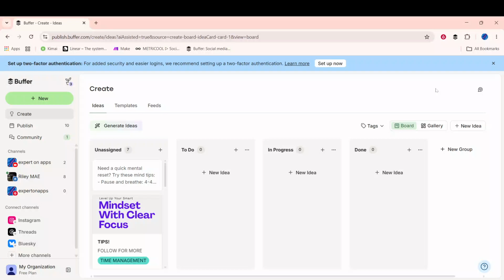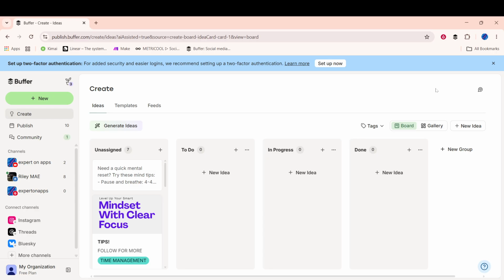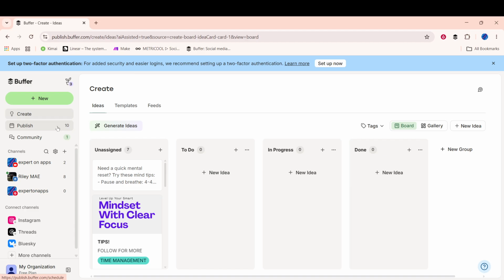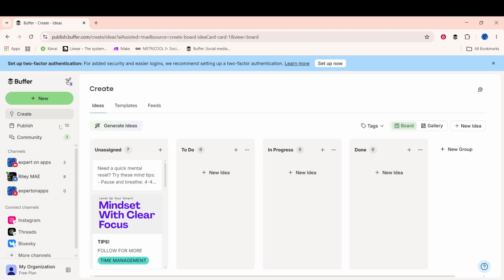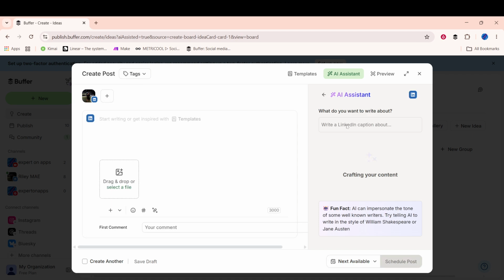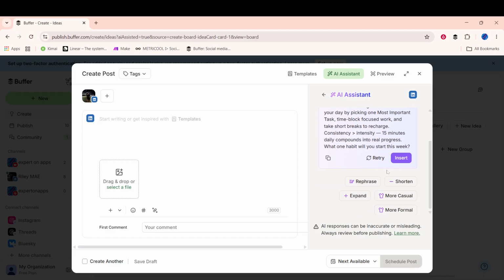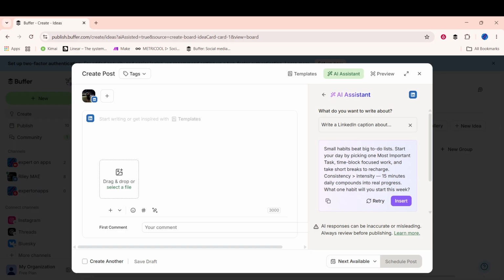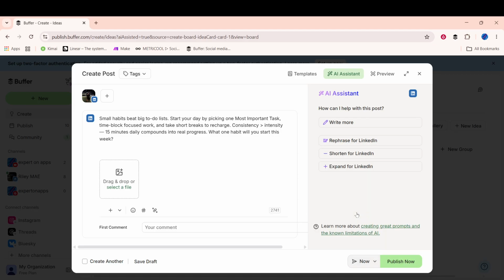How to Use Buffer AI to Write Platform Specific Captions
In this video We will show you How to Use Buffer AI to Write Platform Specific Captions